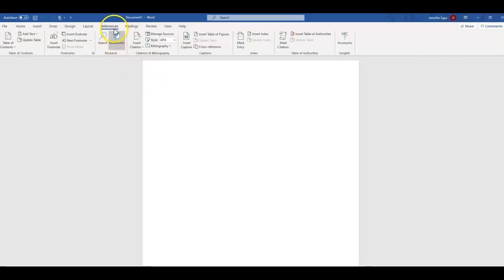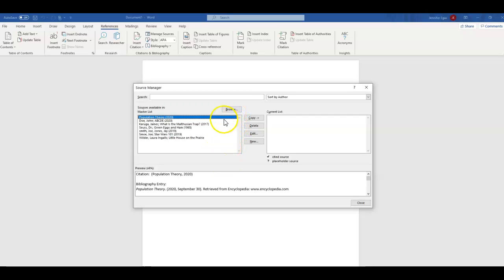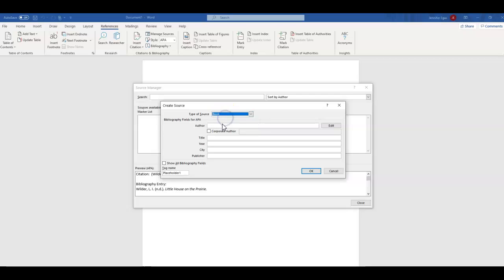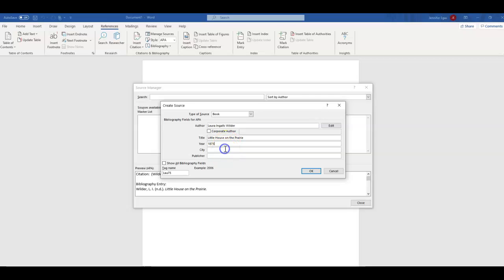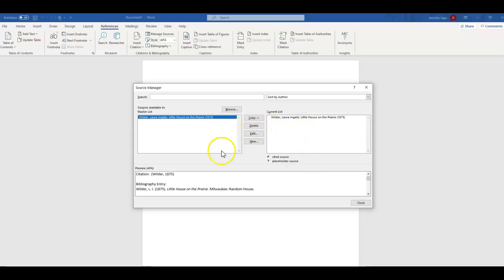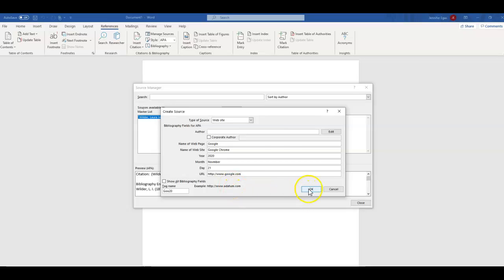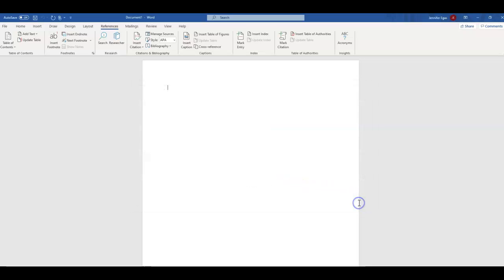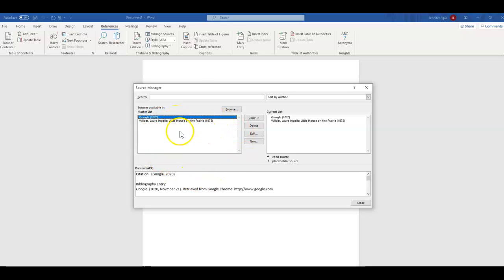How to Save Sources in a Word Document